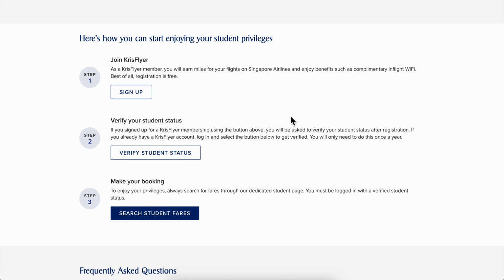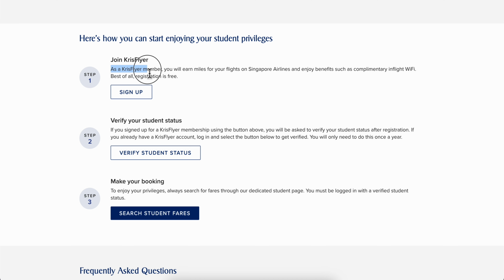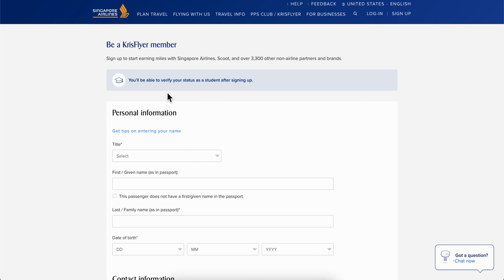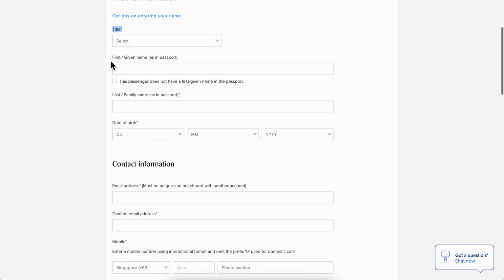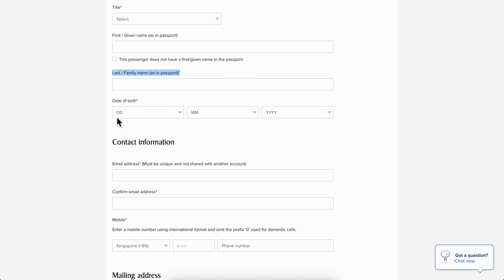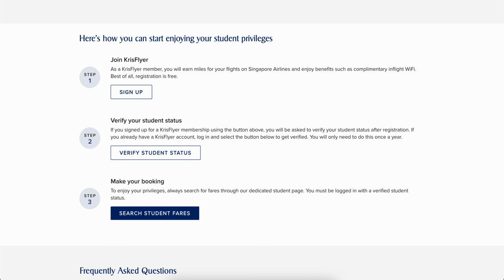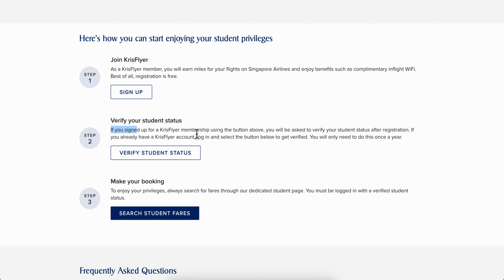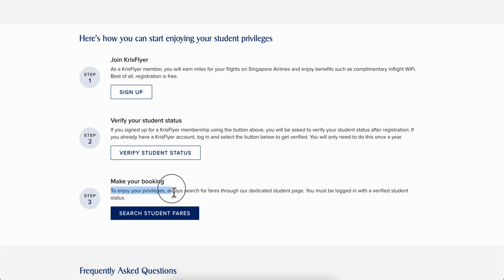How To Get Student Discount on Singapore Airlines (Best Method)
How To Get Student Discount on Singapore Airlines

In this video, we'll show you the ultimate guide on how to score a student discount on Singapore Airlines. As a student, we understand that every penny counts, and that's why we've gathered all the tips and tricks to help you save big on your next flight. So, if you're a student looking to explore the world without breaking the bank, this video is a must-watch!